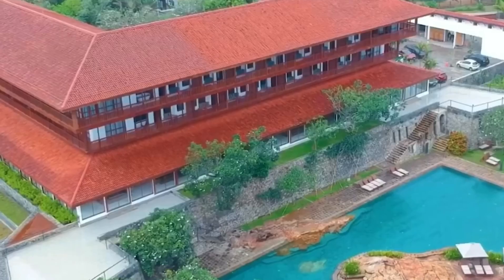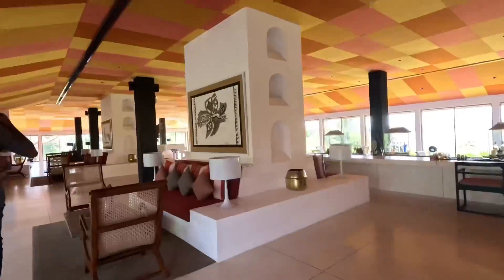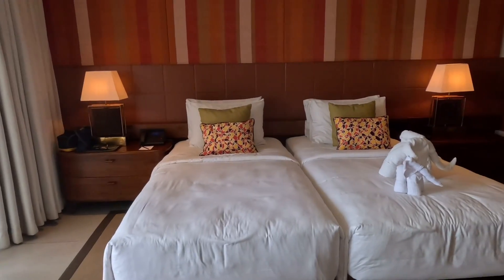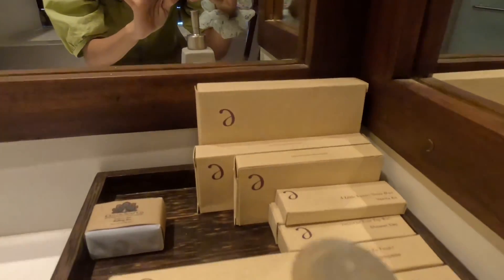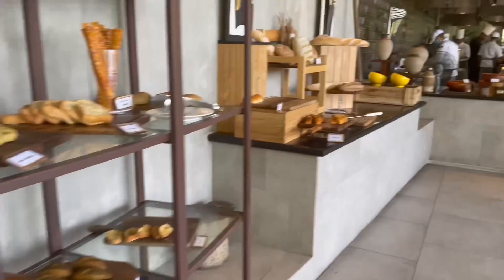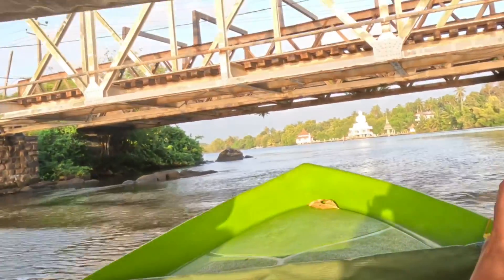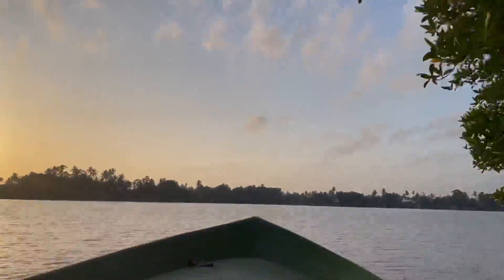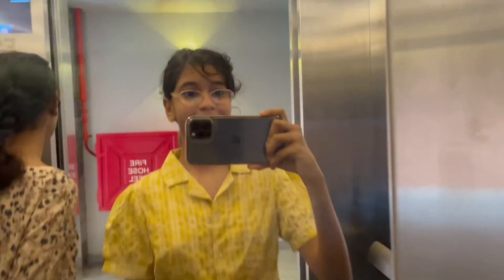Traveling vlog | cinnamon bentota beach